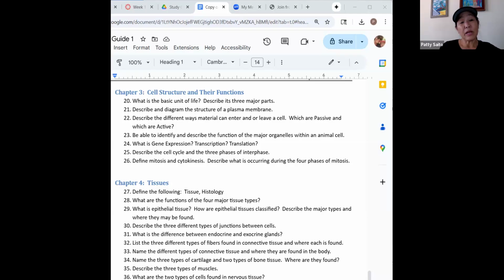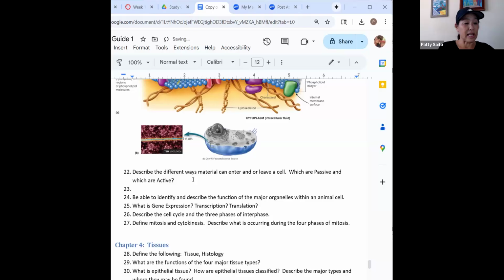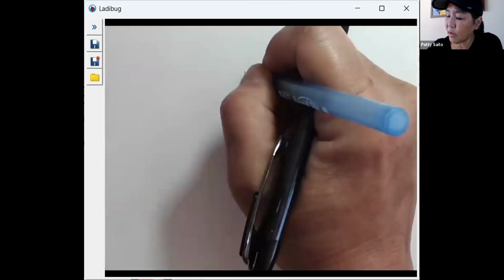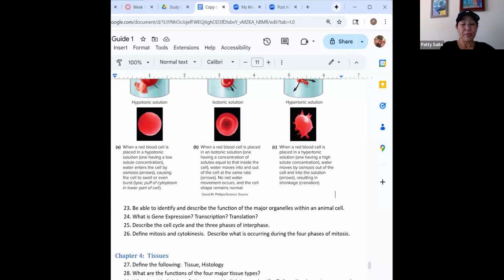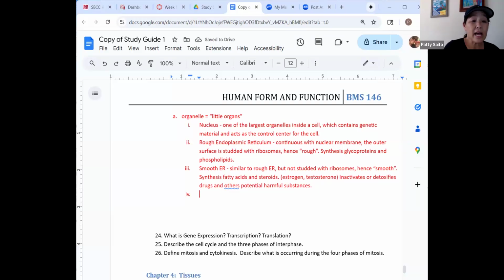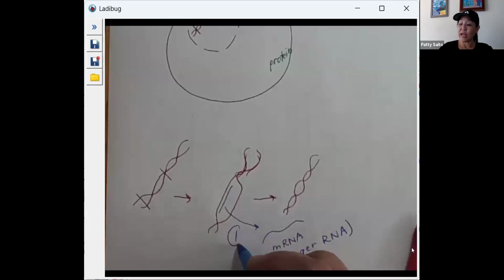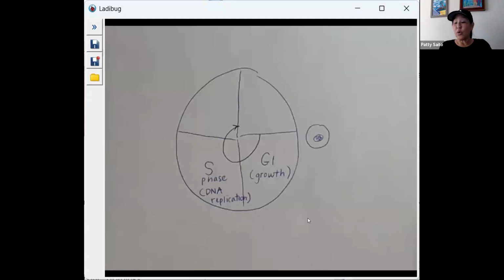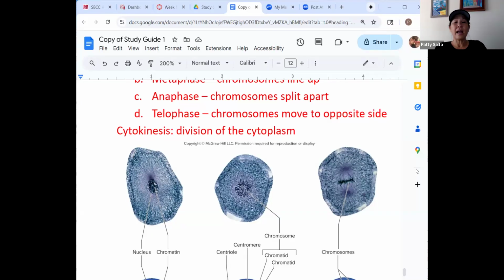BMS 146 Chapter 3 Lecture